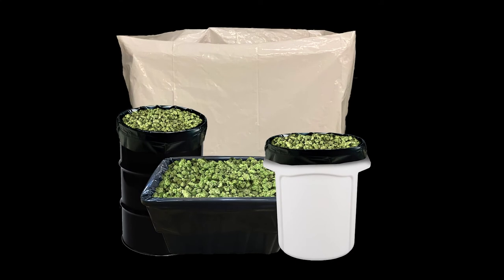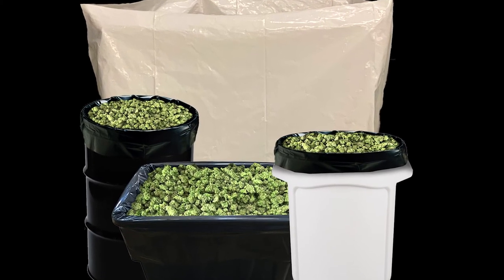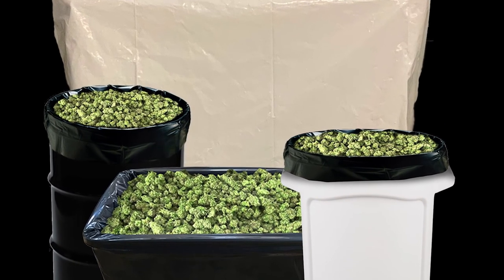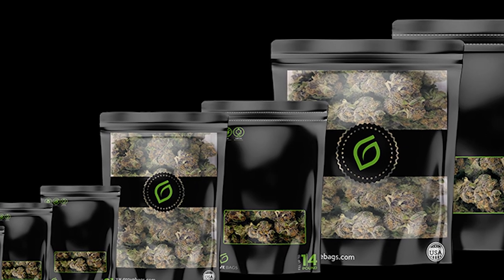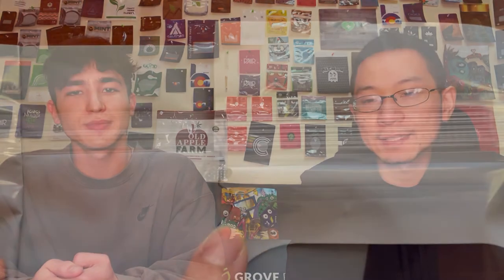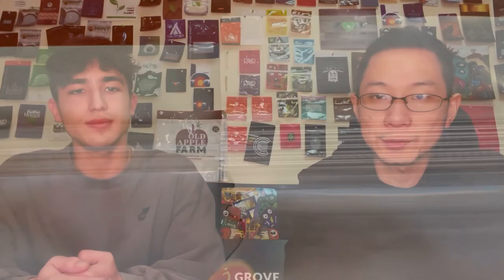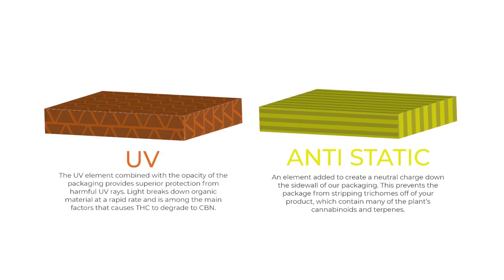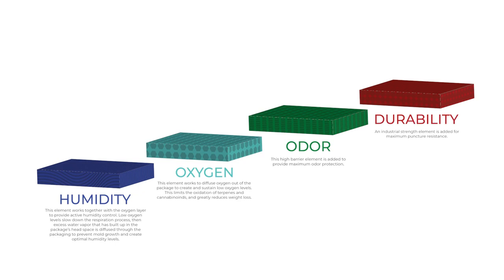Ep16: Durability | Grove Bags presents TerpLoc® "Encyclopedia Bag"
In this episode, we go over the durability of TerpLoc® and how it is reusable almost indefinitely!